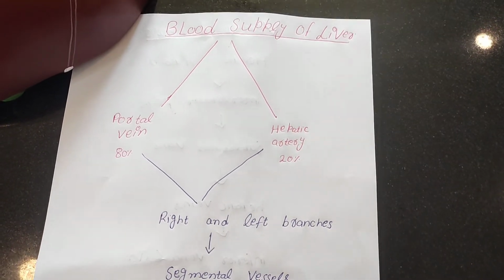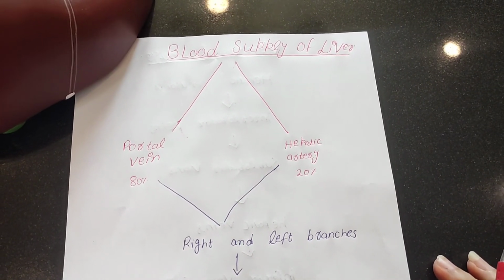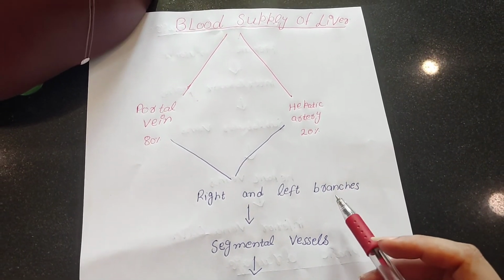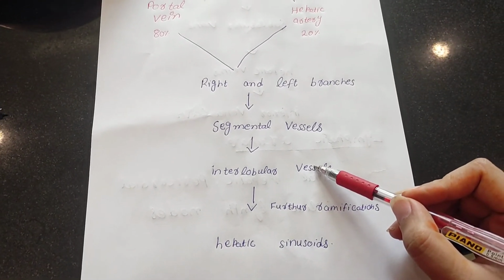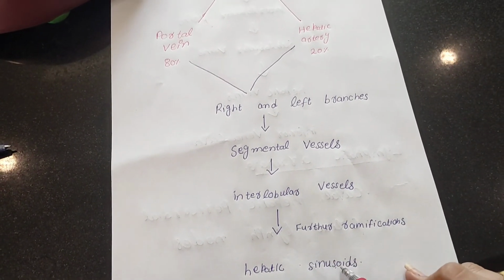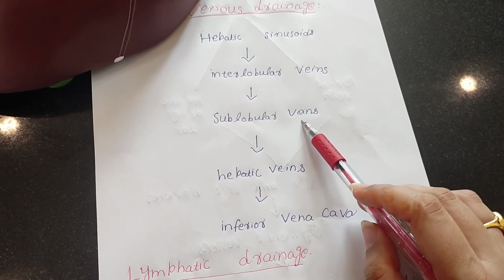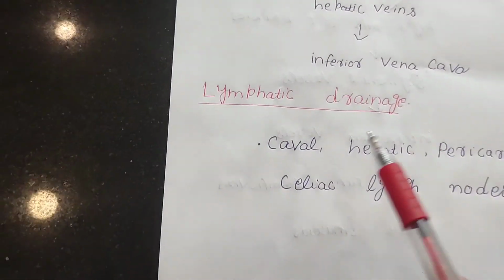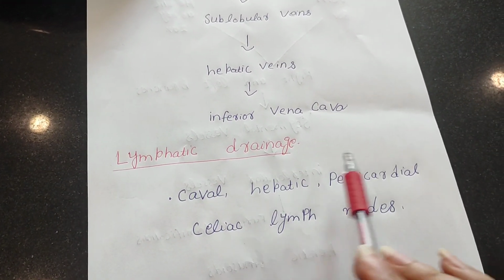Liver part 2| blood supply of liver.